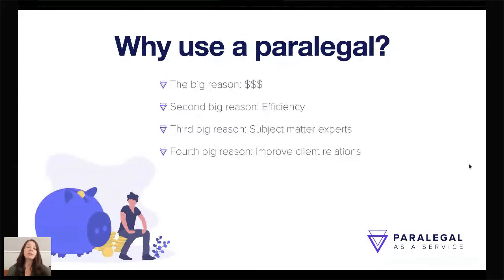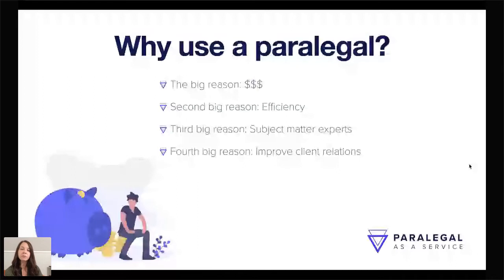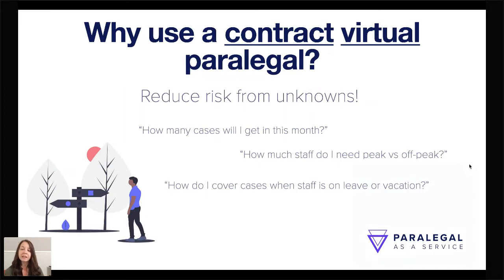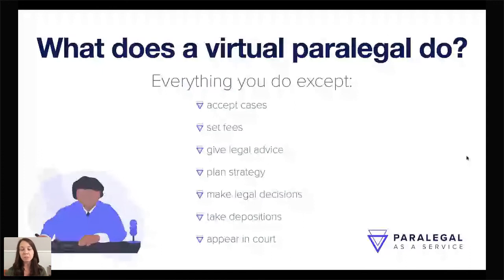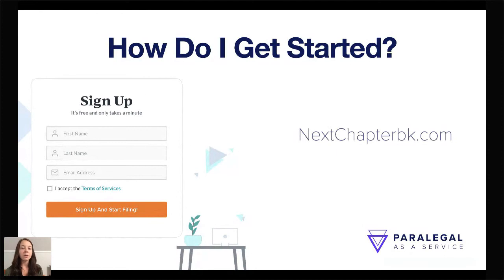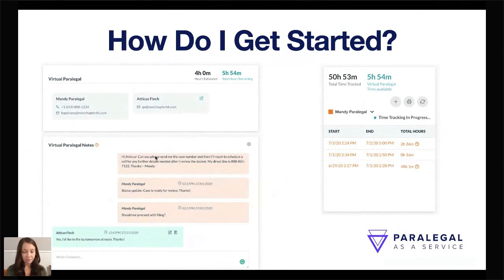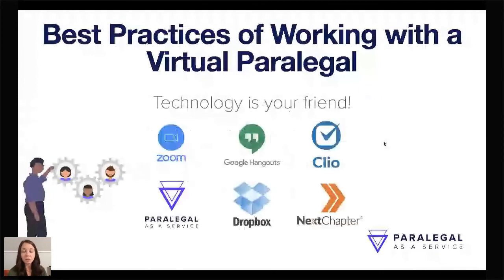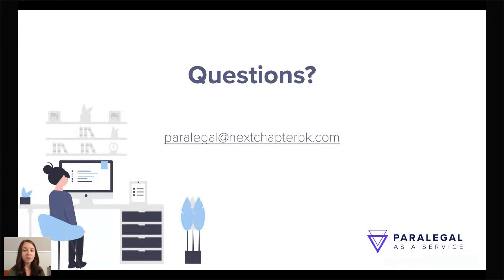Paralegal as a Service: All Areas of Law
Paralegal as a Service offers as-needed paralegal support for law firms of any practice area. Started to help attorneys manage their caseload and grow their practice, this service provides the flexibility you need. Attend a FREE live webinar to discover how your firm can reach its fullest potential with Paralegals as a Service.

Our paralegal team will present everything you need to know about the service, including how it works and the benefits it will bring to your practice. In this webinar you can hear all about the paralegal workflow, the full scope of duties covered, and more and you'll have the chance to ask any questions you have about Paralegal as a Service.